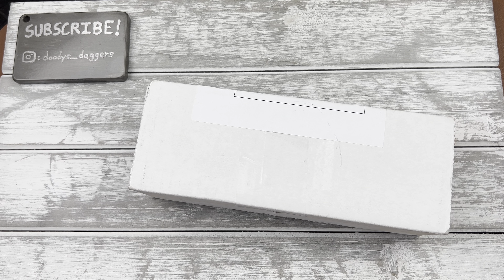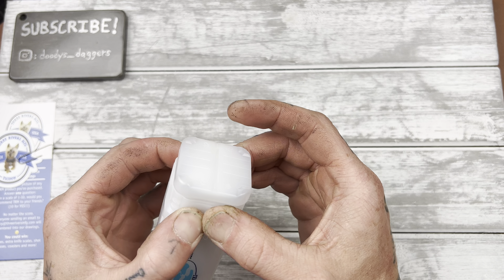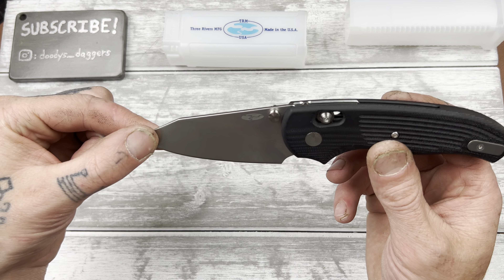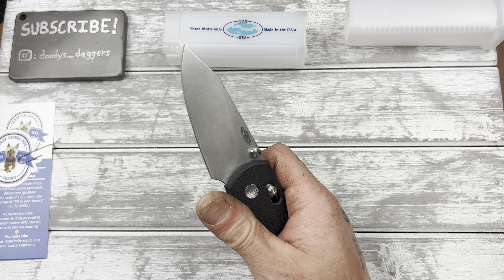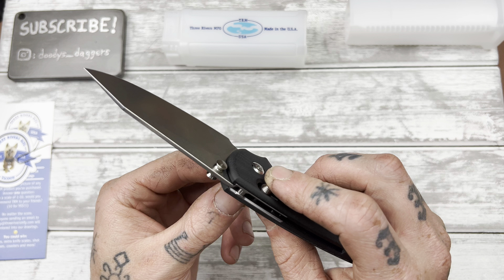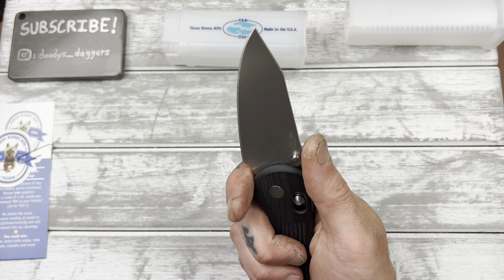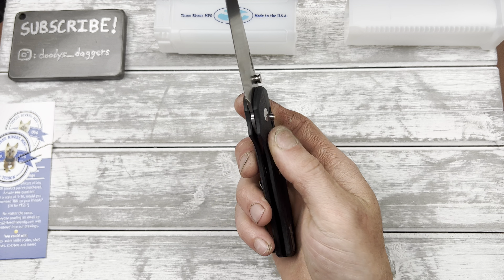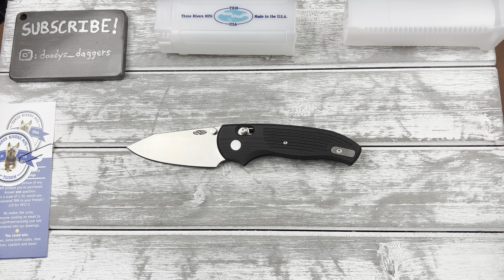Unboxing Something Special! SO Many Amazing Details!!!